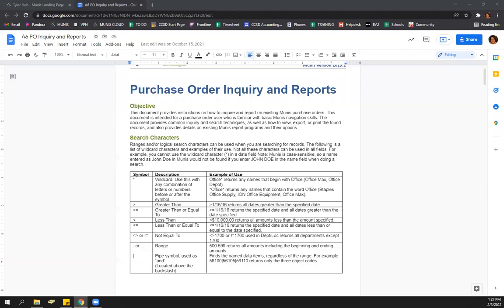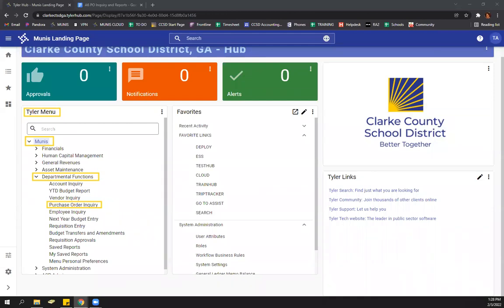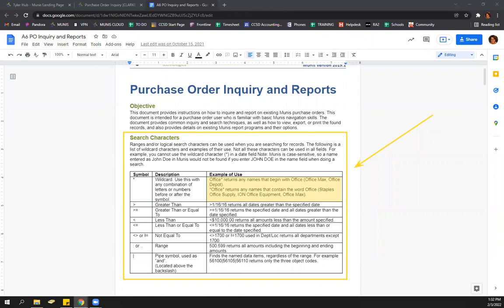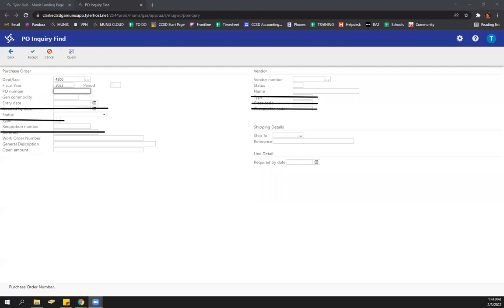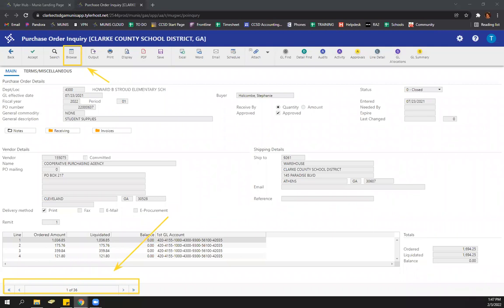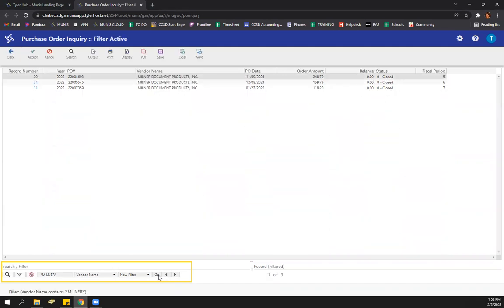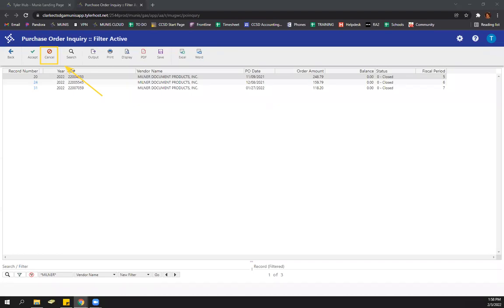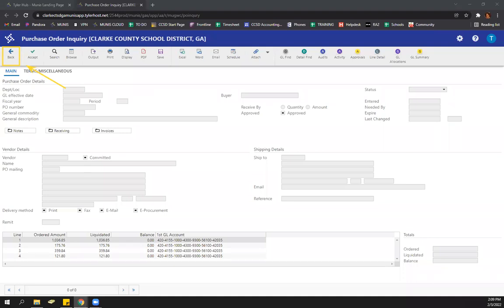Purchase Order Inquiry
This video details how to use the Purchase Order Inquiry module in Munis for CCSD employees.